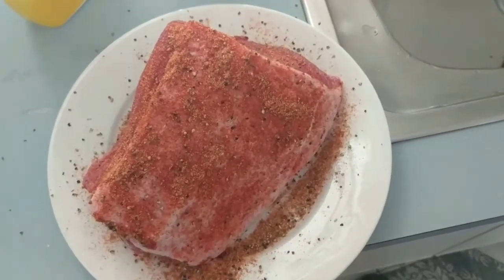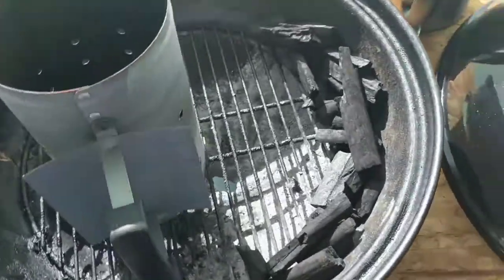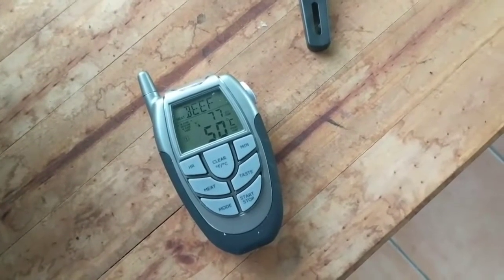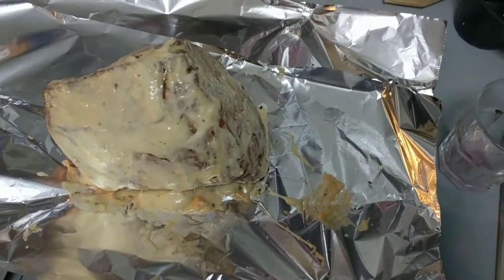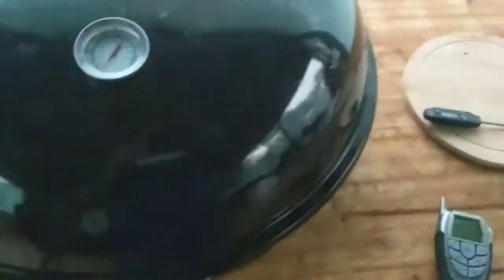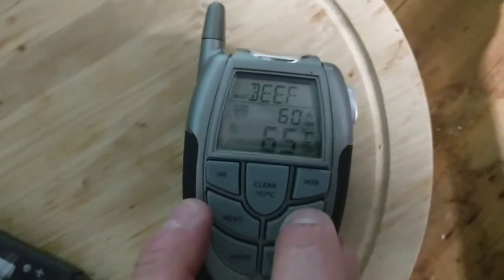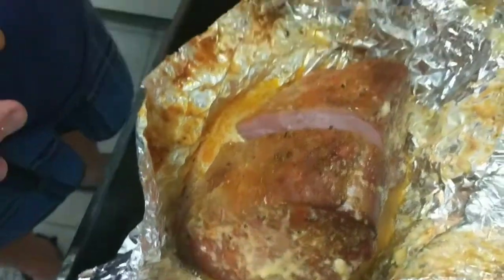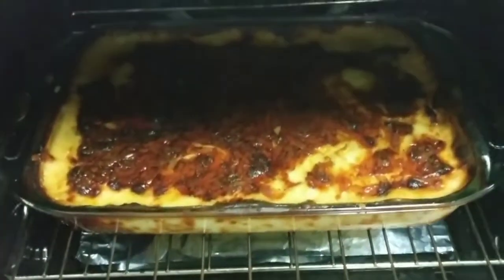Smoked Silverside Weber 5 hours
Five hour smoked Silverside on the Weber
Smoker smoking low and slow